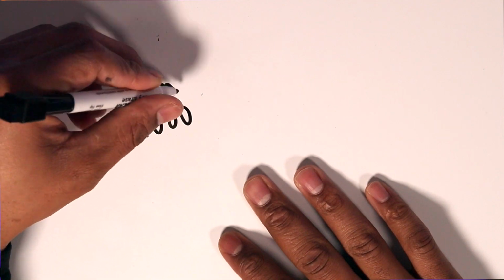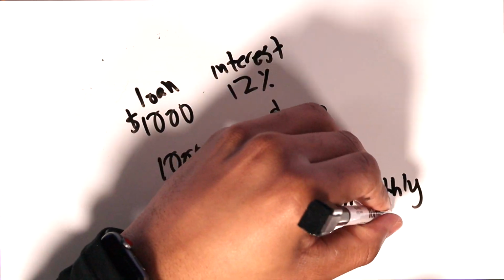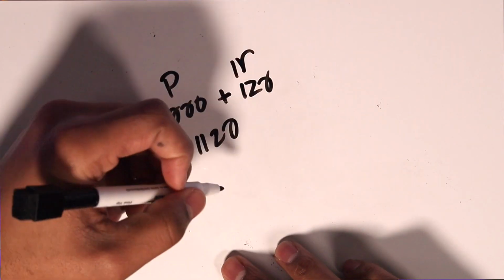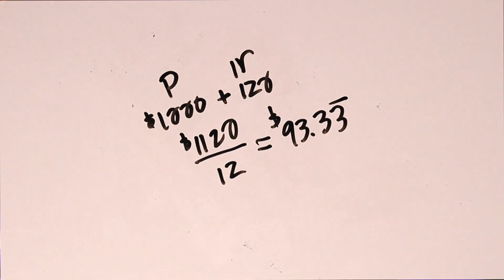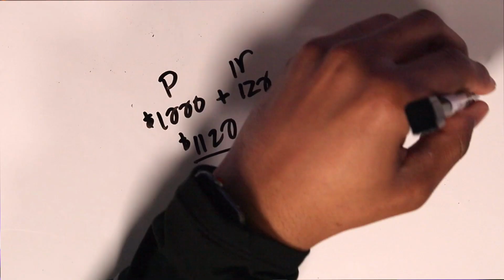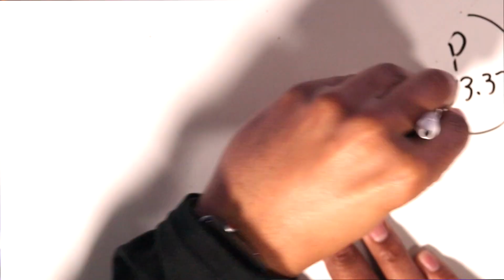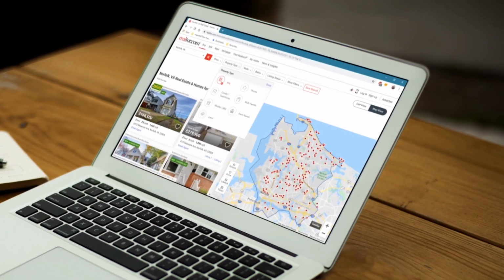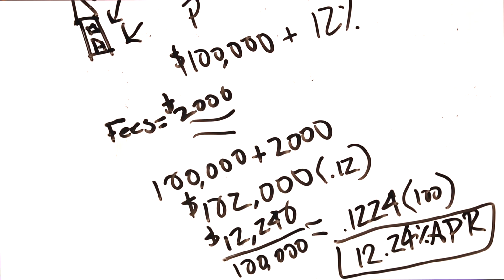APR vs Interest Rate: The TRUTH Explained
In this video, I will be explaining the difference between an Interest Rate and Annual Percentage Rate (APR) and provide examples for easy understanding.

Canon m50
Canon ef-s 24mm Lens
Canon ef 50mm Lens
Canon M Mount Adapter
Rode VideoMic
Microphone Stand
Audio Cable
White Balance Card
Video Lights
Video Light Batteries

0:00 Intro
0:37 What is a Interest Rate?
0:47 How To Calculate Interest Rate?
1:29 What is a APR?
2:10 How To Calculate Your APR?
2:48 Conclusion